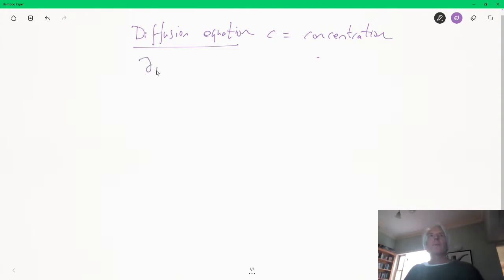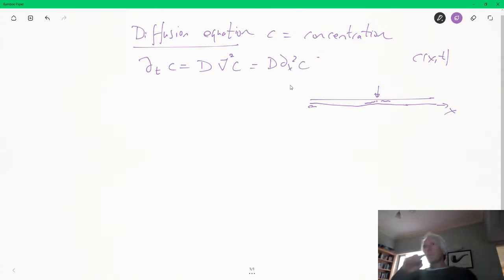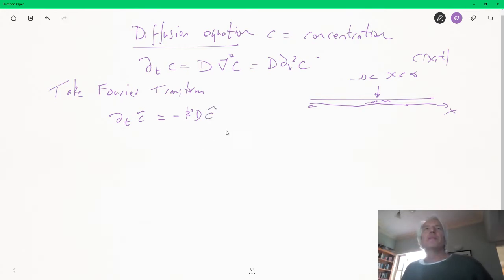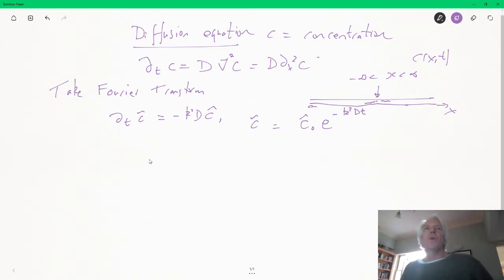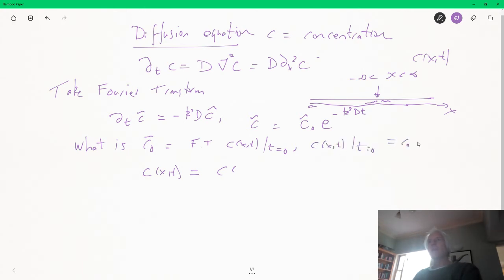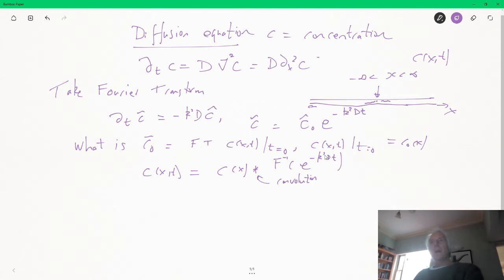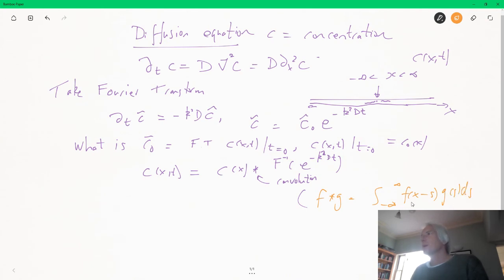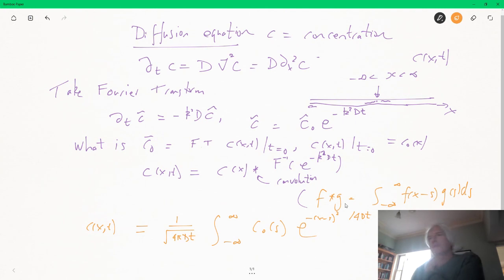Nonlinear PDE Meylan. Lecture 11 Part 2 new